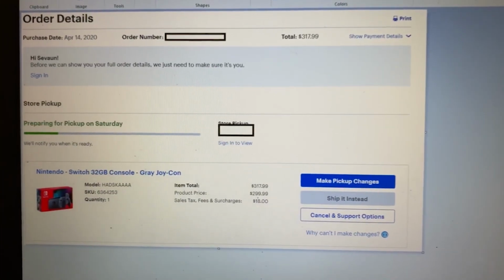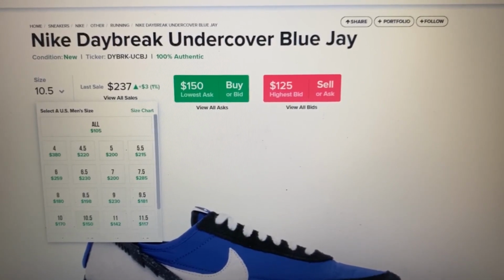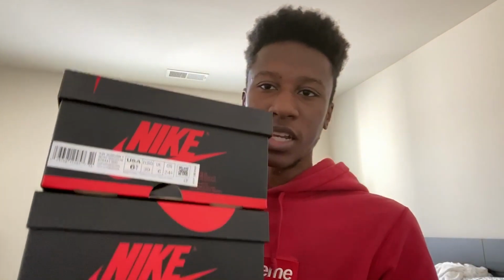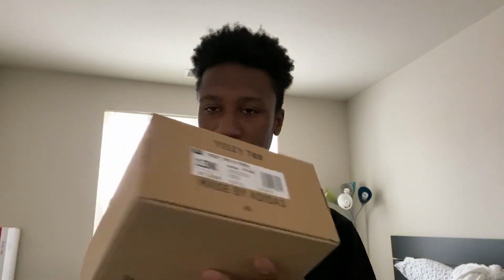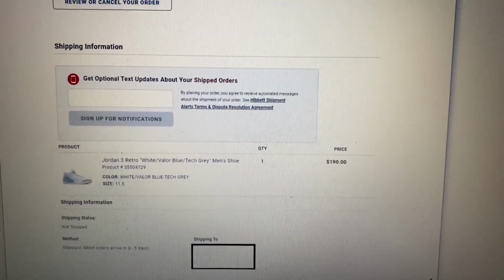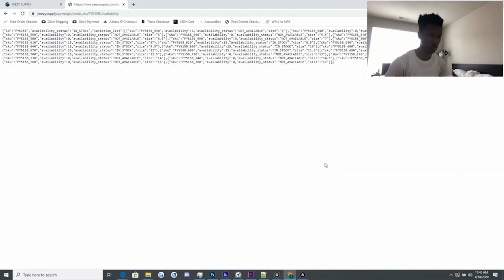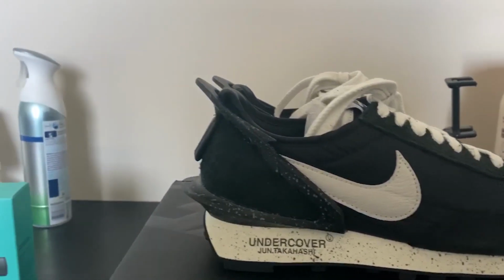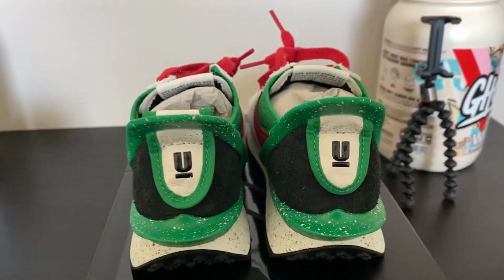Sevs' Success Episode 4 - SUPREME MAT COOK FEST! CYBERSOLE VS PHANTOM BEST BOT??? YEEZY 350 V2 LINEN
In this episode of Sevs' Success, I unbox some rare limited sneakers, and attempt to cop other shoes and streetwear through the use of both manual shopping and bots. Some of the items I attempt to cop in this video include the Supreme Woven Straw Mat and Yeezy 350 V2 Linen.

Bots used in this video: Cyber (CyberAIO), Phantom (GhostAIO), Splashforce (Splashforceio)
Proxies used in this video: Cookie AIO DC Proxies (CookieProxies), Ashburn Captcha and V3 Proxies (Ashburn Proxies)

This motivates me to work harder and longer to cop more shoes for your entertainment!

All music credit in this video goes to PQNO!